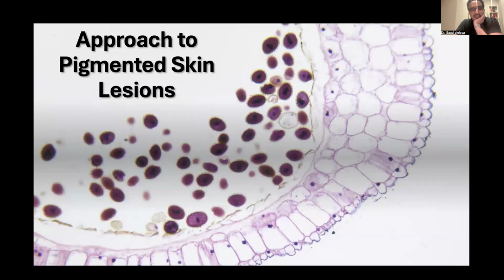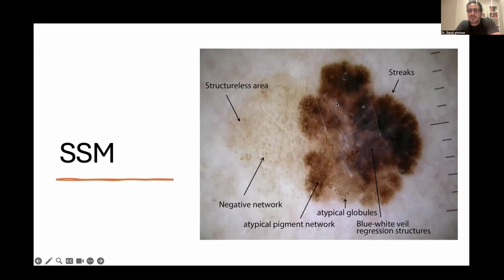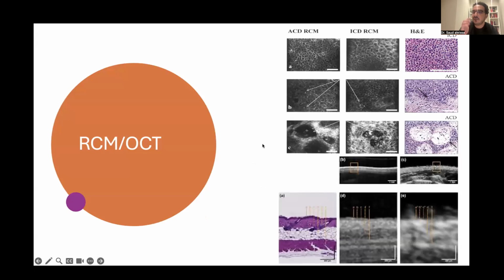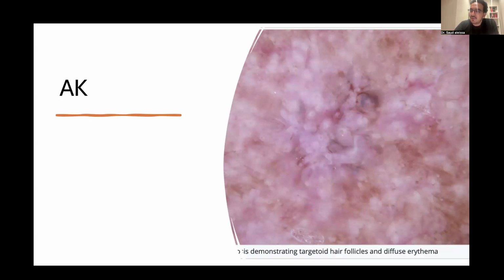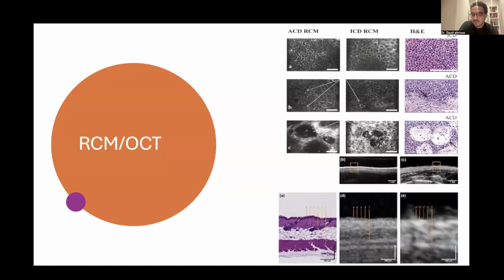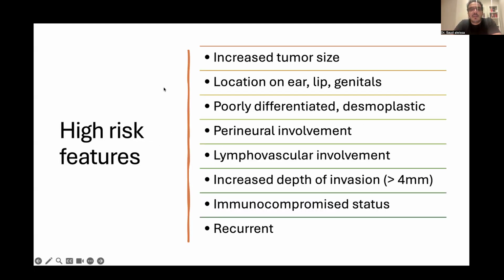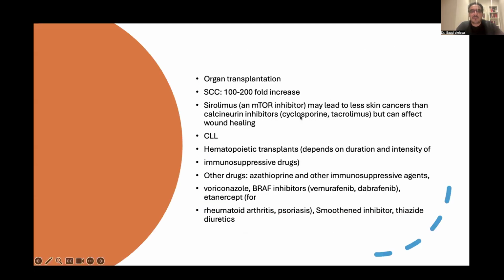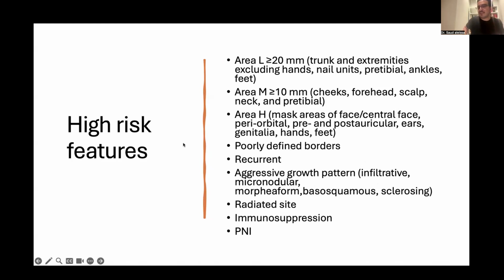Lecture 14 | Evaluation of Pigmented Lesions, Actinic Keratosis, and SCC | Dr. Saud Aleissa